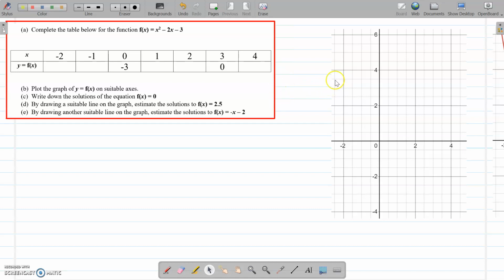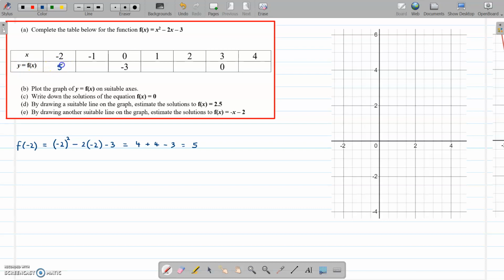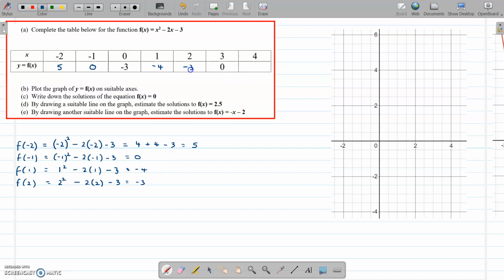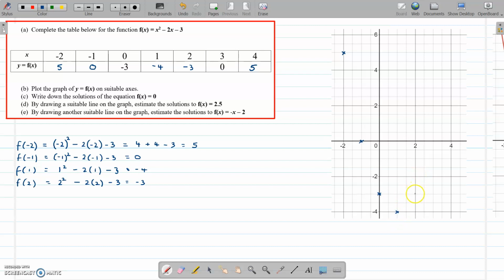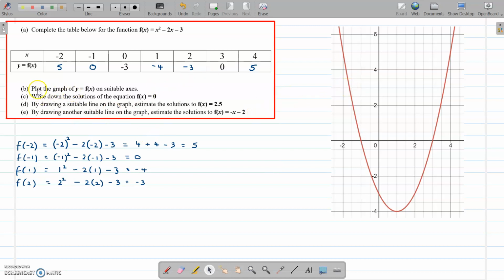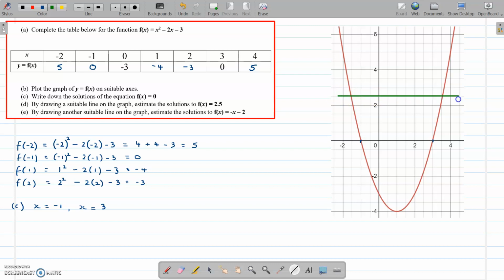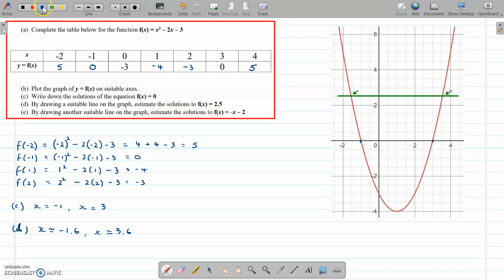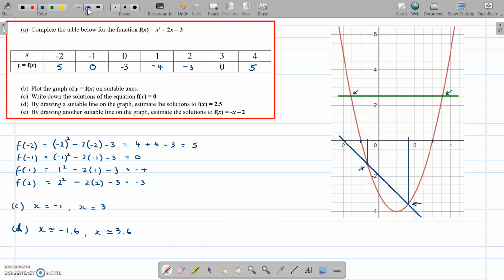Quadratics 4 Plotting Graphs